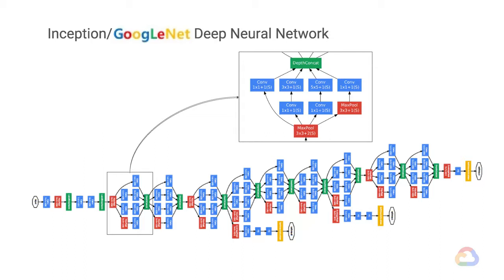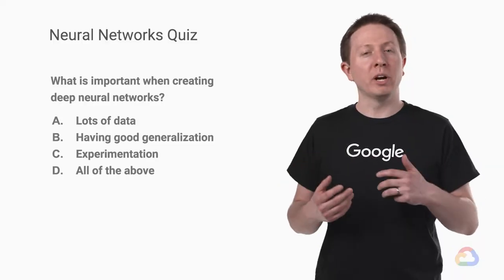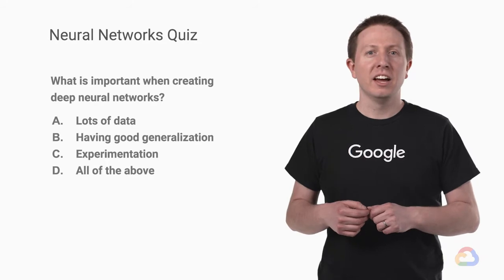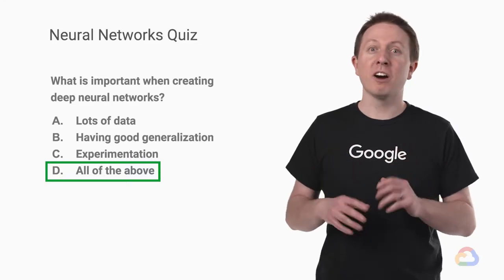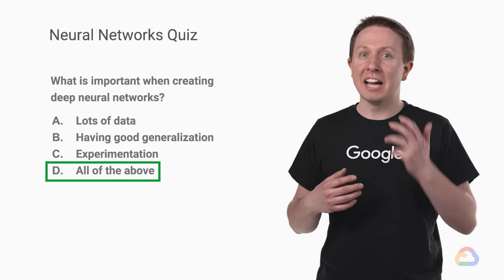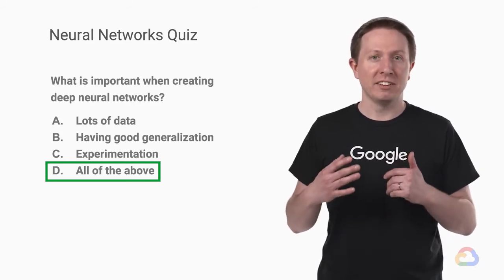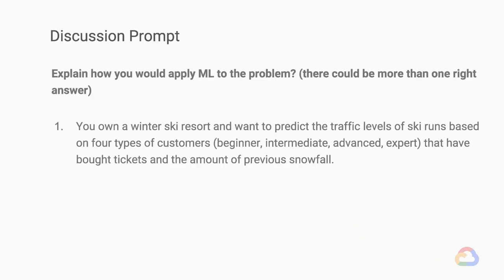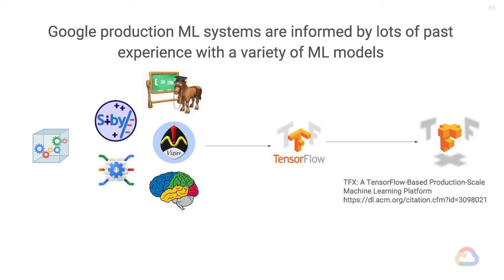MLfT 1 : Wk 4.1.2 - Short history of ML: Modern Neural Networks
1st Course : Introduction to Trading, Machine Learning & GCP

Wk 4.1.2 - Short history of ML: Modern Neural Networks